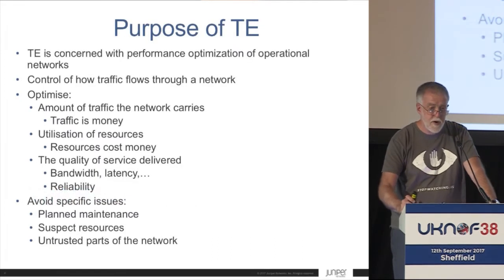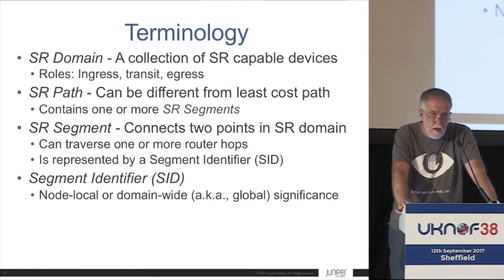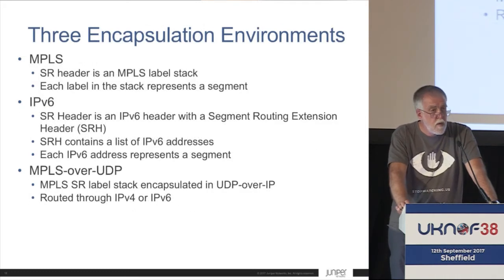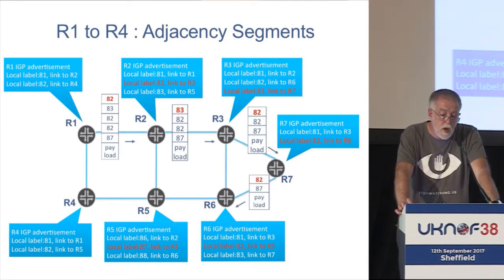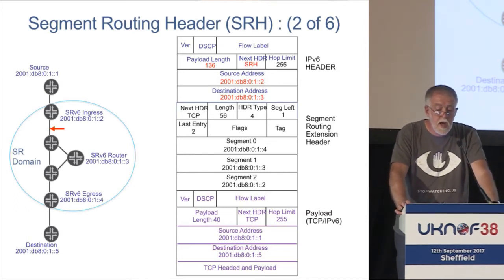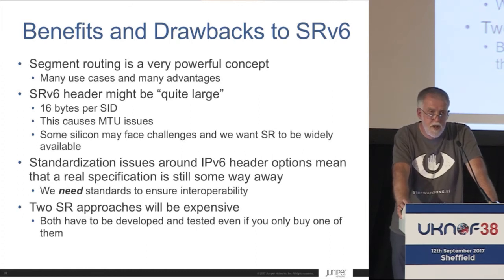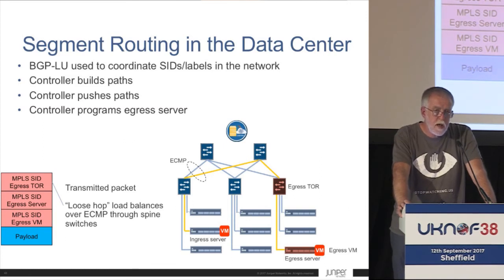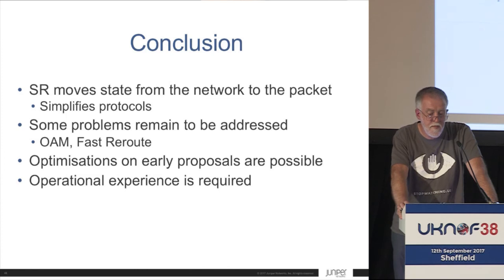UKNOF38 - Segment Routing - Introductory Tutorial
Speaker: Mr. Adrian Farrel (Juniper Networks)

There has been a lot of noise about Segment Routing as the latest and greatest thing in networking, but as always a new technology is accompanied by loads of hype and it can be difficult to see beyond the marketing to understand what could reasonably be deployed in the near term and what the concrete benefits could be.

This presentation will provide an overview tutorial to Segment Routing to introduce the concepts and the building blocks. It will highlight the limitations as well as the benefits of this forwarding paradigm and will describe some of the key use cases.

The purpose is not to evangelise the technology, but to give a fair view of the pros and cons so that the audience can see beyond the marketing hype and determine the nuggets of value in this piece of IETF work.

The presenter, Adrian Farrel, is a Distinguished Engineer with Juniper Networks, and an independent consultant specialising in the standardisation of routing protocols at Old Dog Consulting. He has been active in the IETF for 20 years and has held a number of management positions in that organisation. He is currently actively involved in the standardisation of Segment Routing as well as Service Function Chaining, traffic Engineering technologies, and the Path Computation Element.